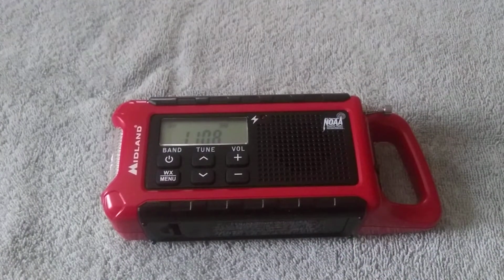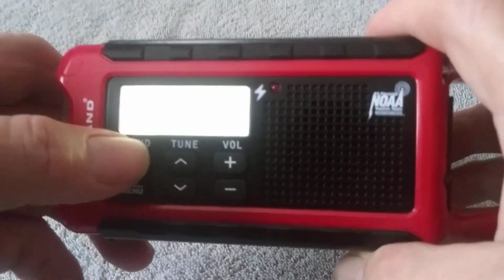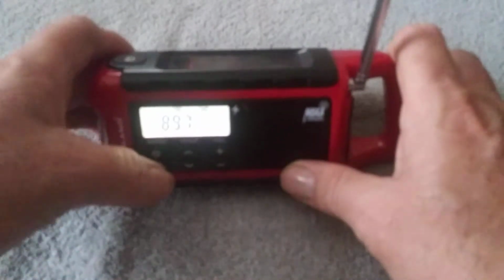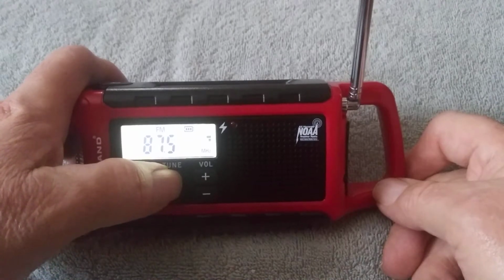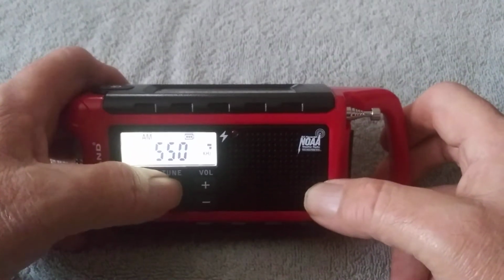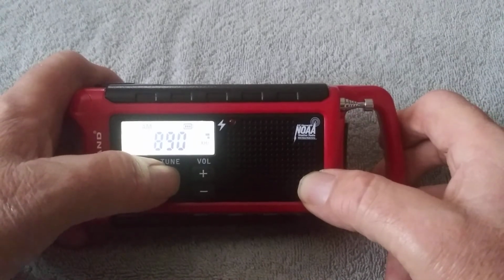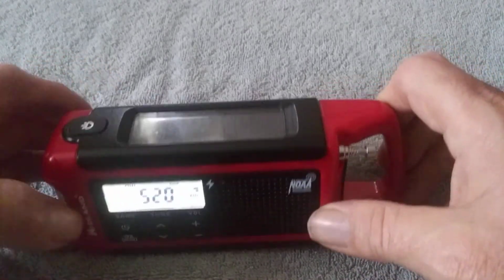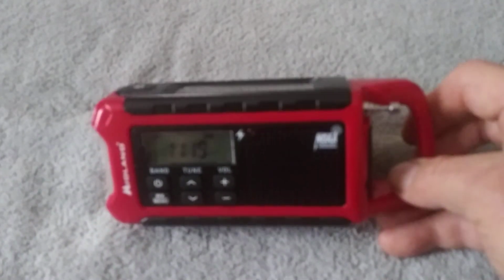MIDLAND ER-210 EMERGENCY RADIO JIMS RADIO CHECK